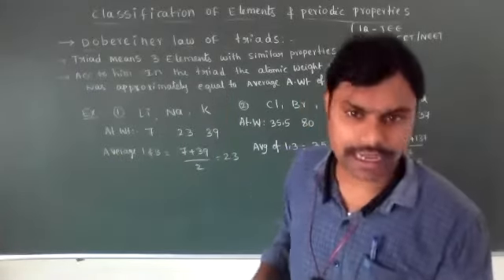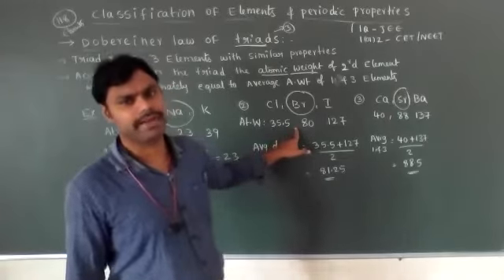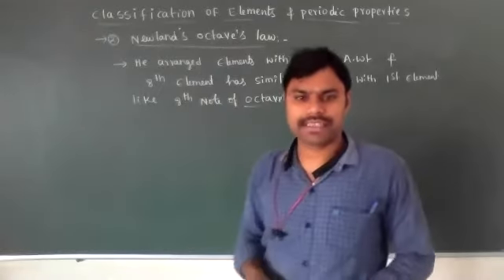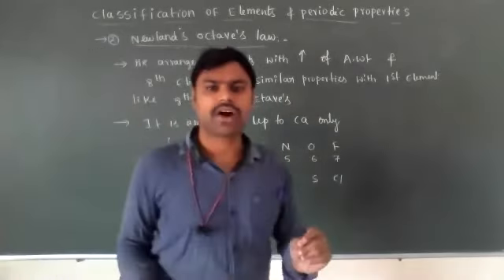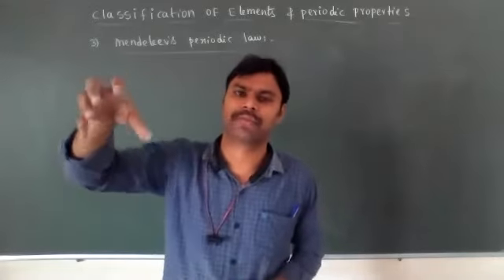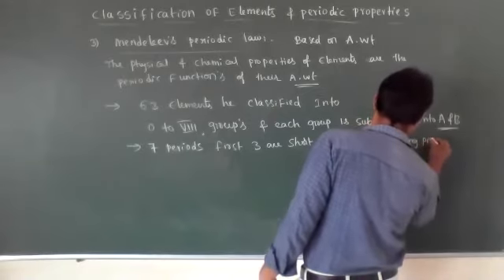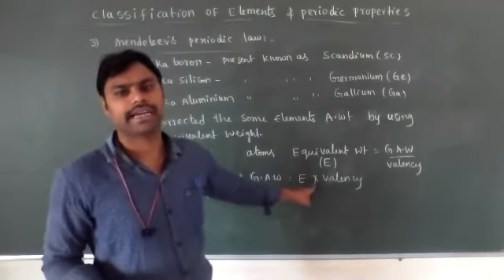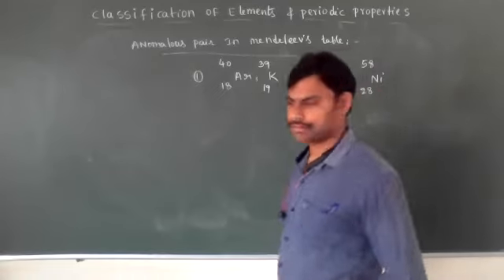ClassificationOfElementsandPeriodicPropertiesTheory 11thChemistry Part1